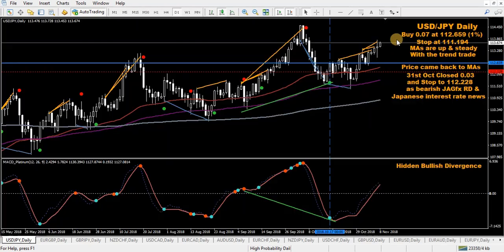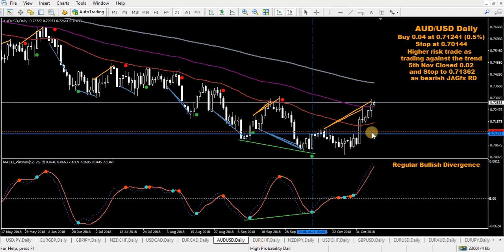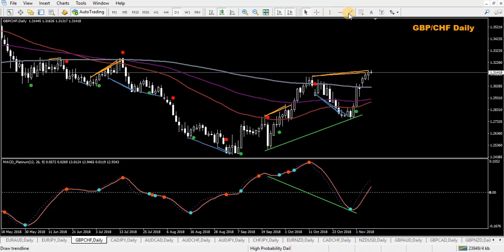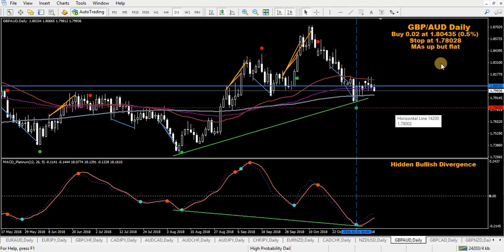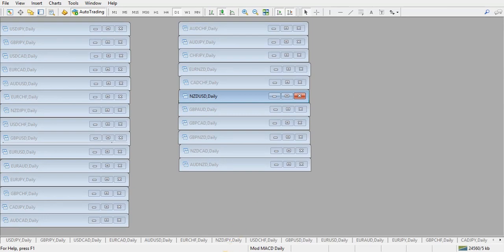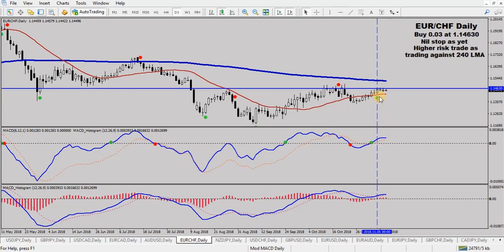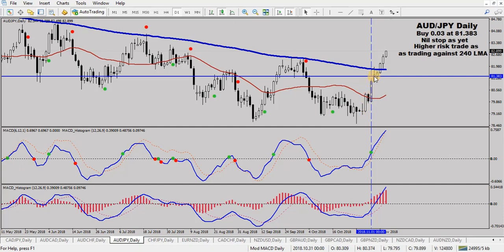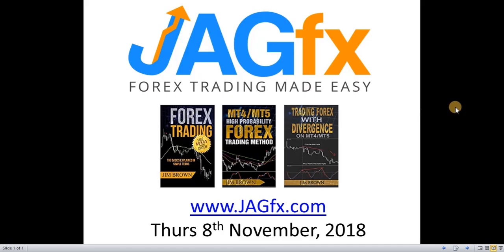JAGfx Weekly Analysis Thurs 8th November 2018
This is my Weekly Analysis video where I look at every pair I trade on the Daily charts only, looking at both the High Probability & Mod MACD trading methods.  I look at every current open trade and also discuss possible trade setups, looking at a few technical indicators. There is also a quick look at the news for this week, which is a fairly busy one.